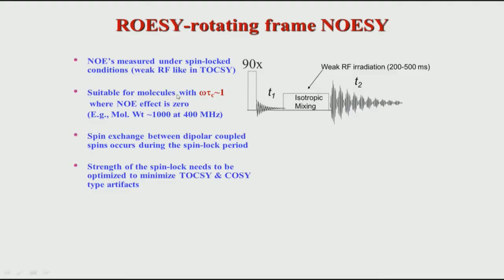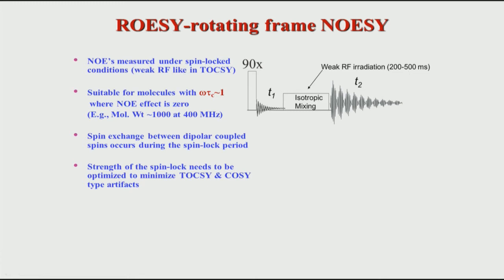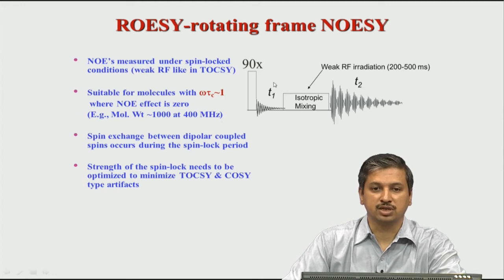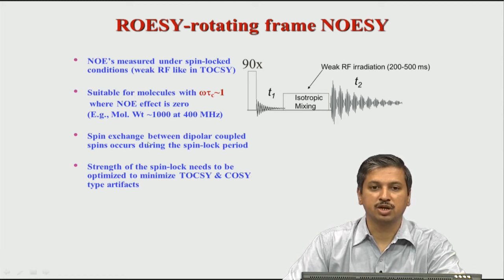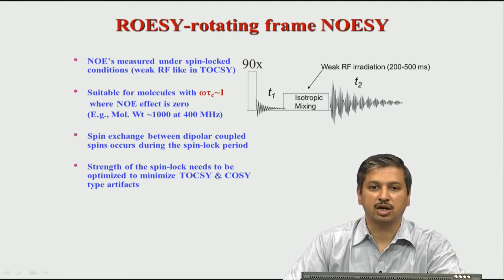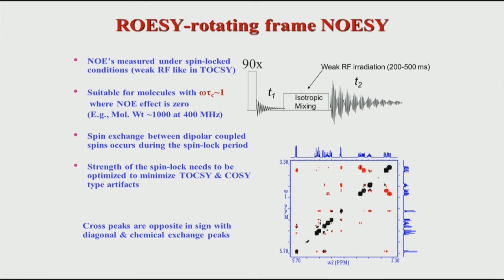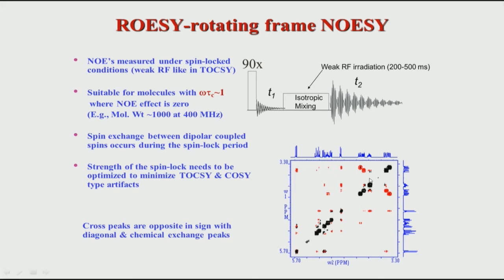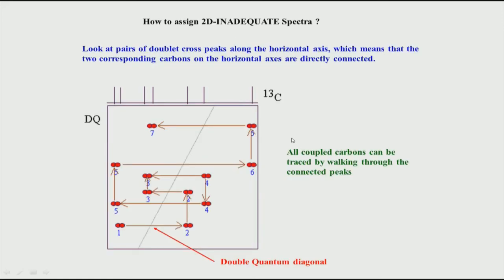Sensitivity enhancement of heternuclei via polarization transfer